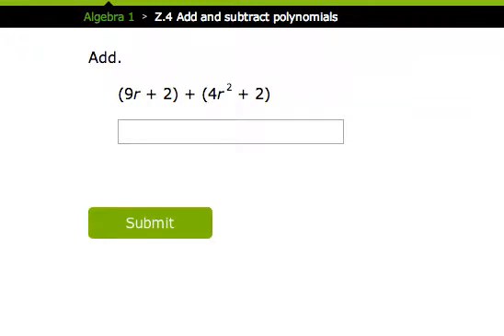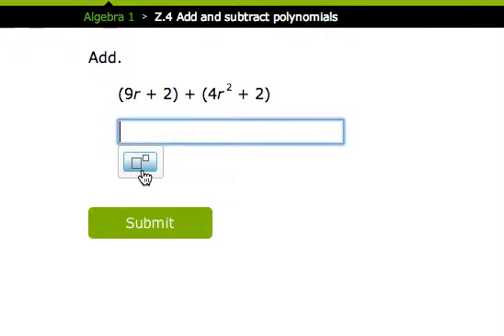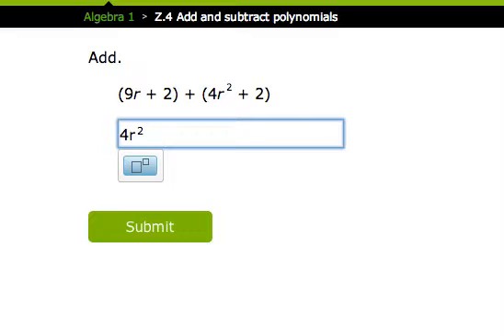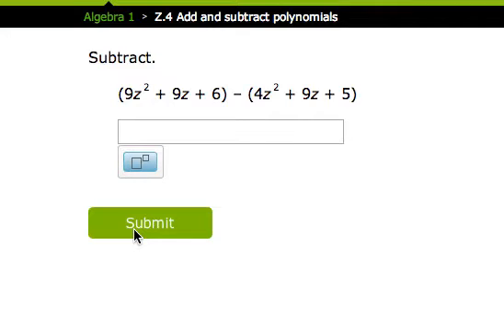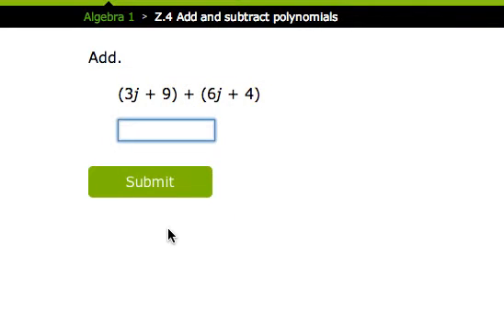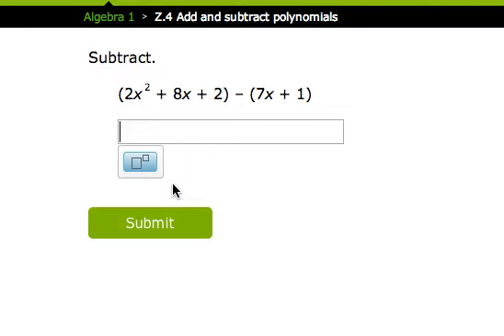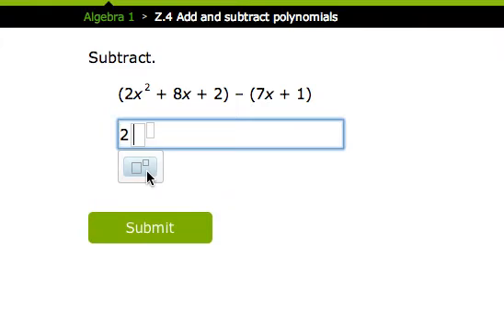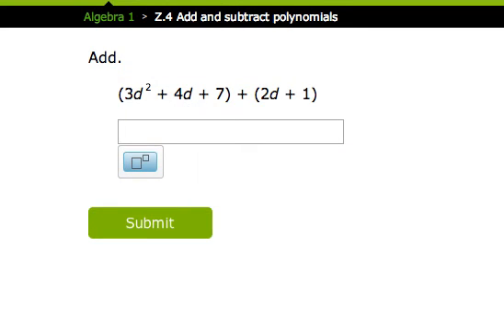How to Use the Exponent Button in IXL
A lot of people have been asking about the exponent button in IXL as they worked on their polynomial stuff so I made a quick video to show you how.

Warning: I was in the lab and the sound stinks. You might want to turn it down. My video editor doesn't love me any more...